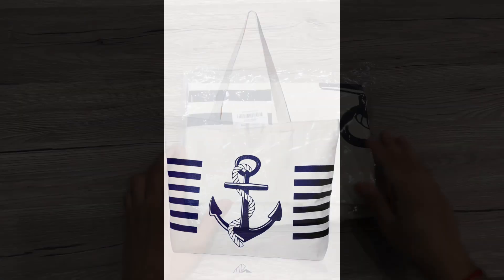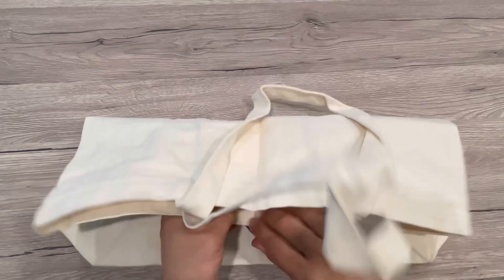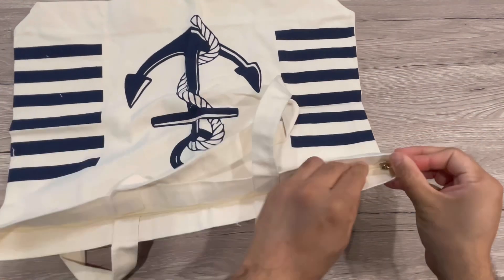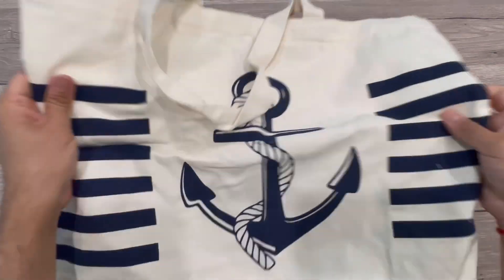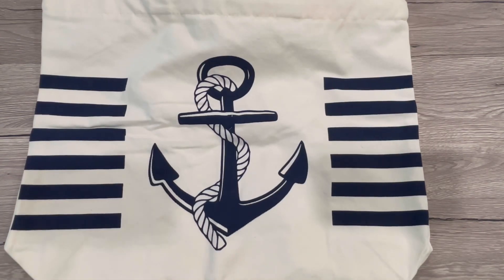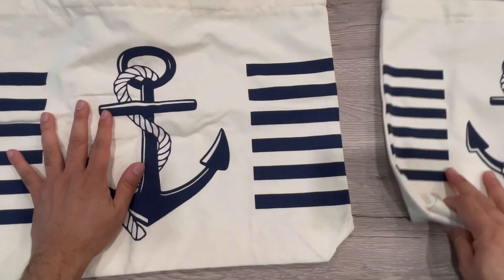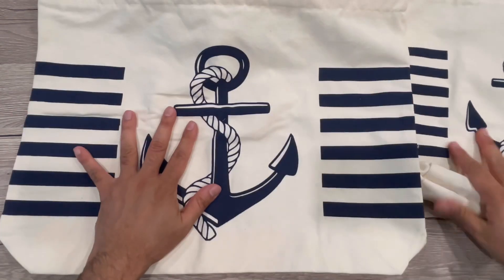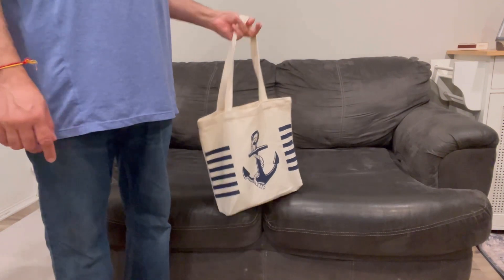LANGCYGO Nautical Theme Anchor Canvas Tote Bag with an Inner Pocket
LANGCYGO Nautical Theme Anchor Canvas Tote Bag with an Inner Pocket,Top Zipper Reusable Grocery Bags For Women,Beach